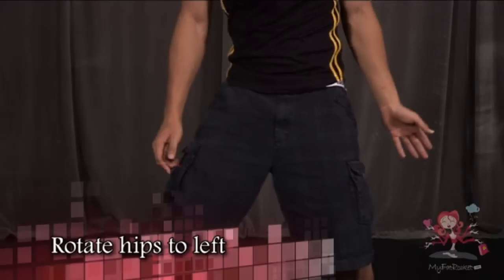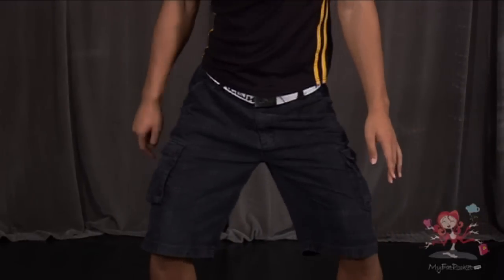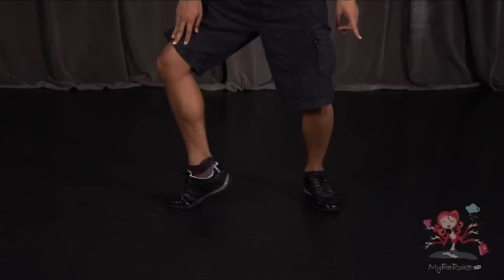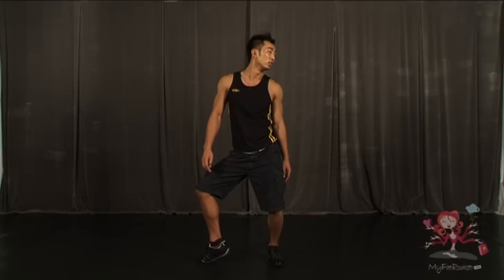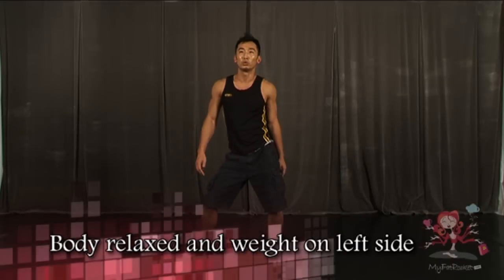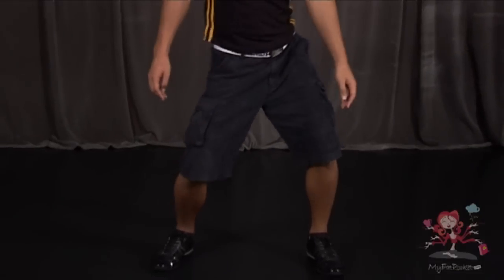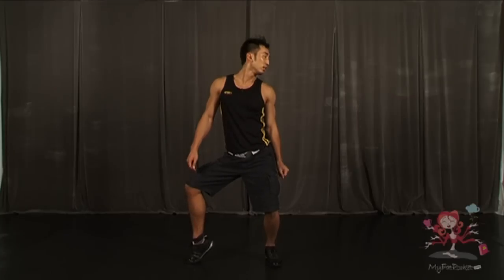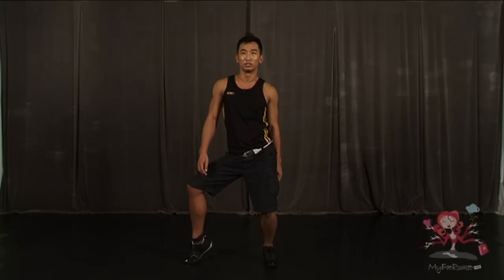Dance: Dancefloor Queen!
How to do a sexy dance move?